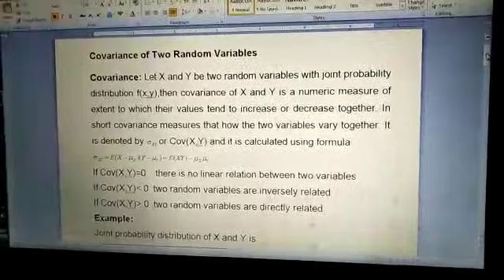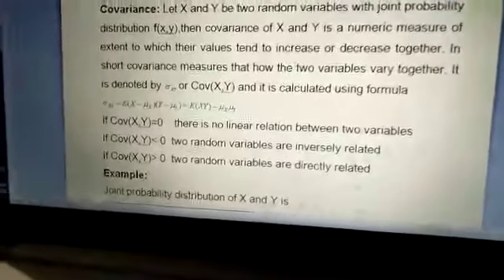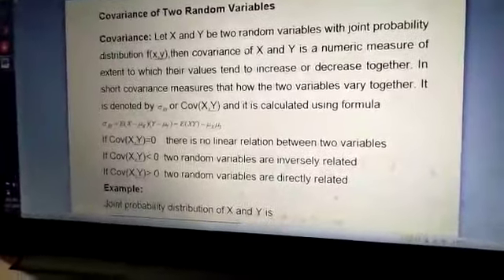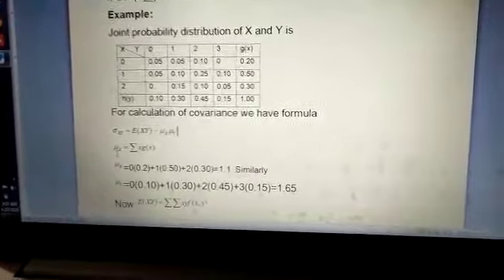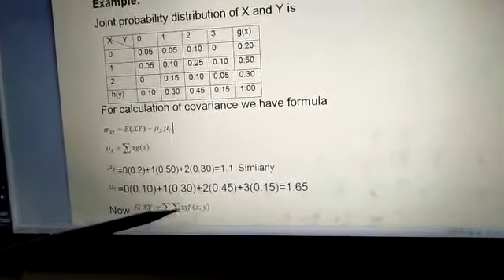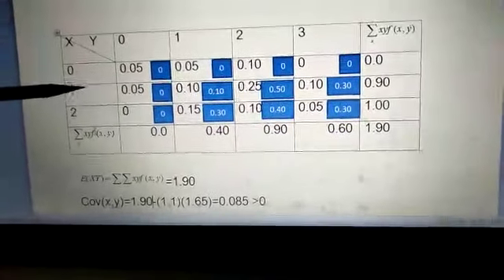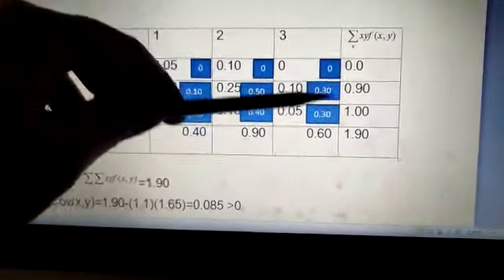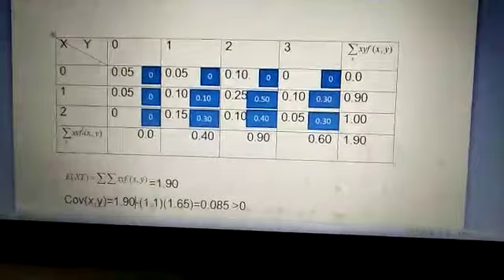Covariance of Two Random Variables